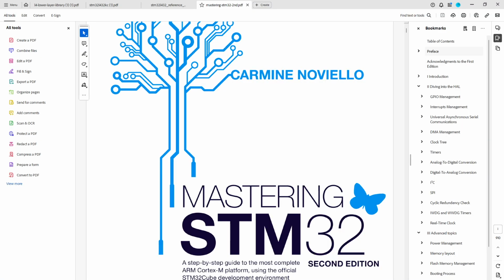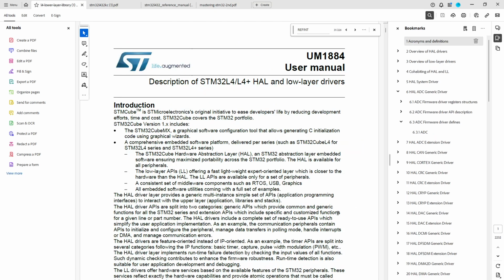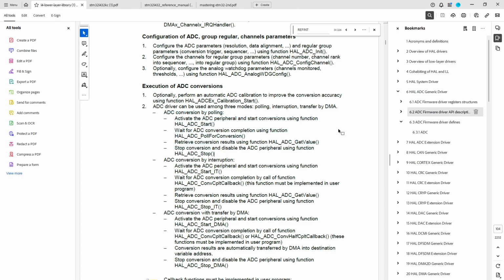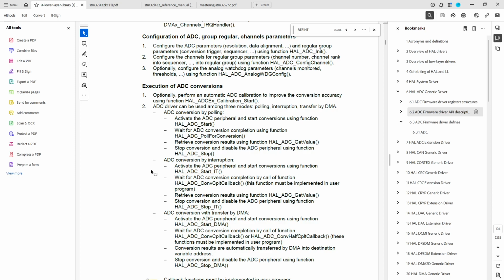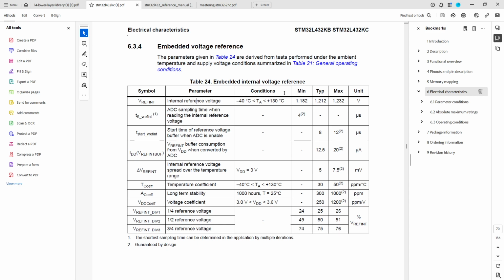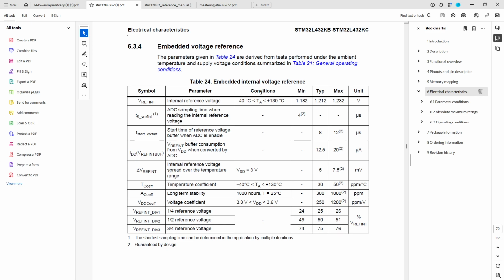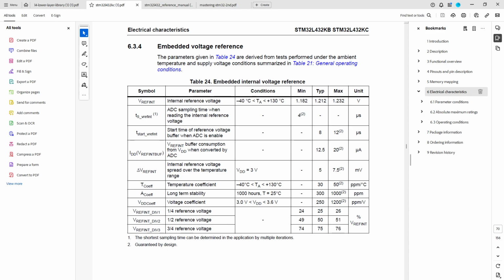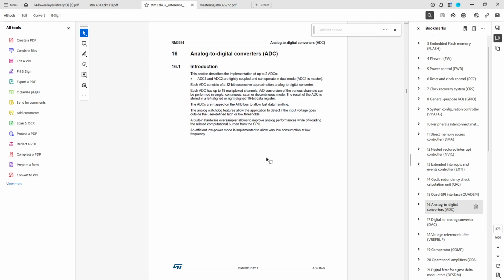STM32 Temperature Sensor (Video 1: Introduction to the documentation)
This video describes the documentation references that are helpful in working with the ADC on the STM32.